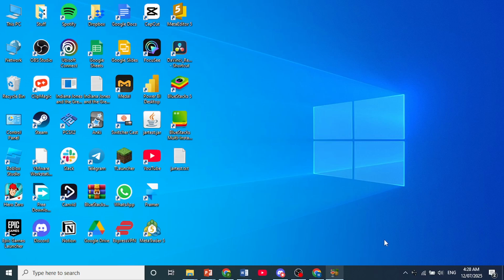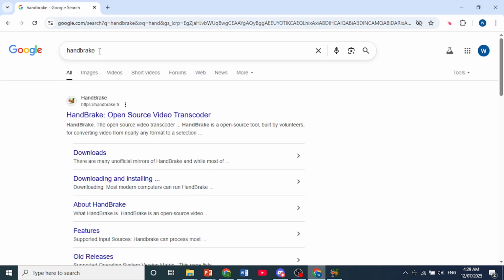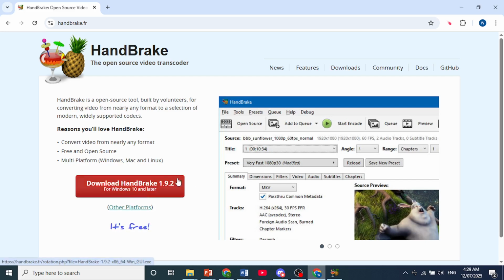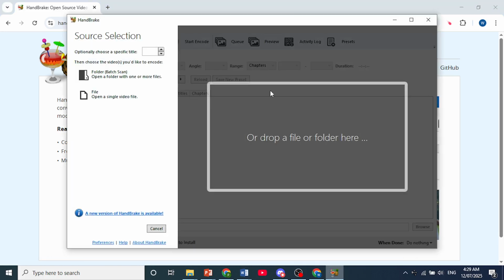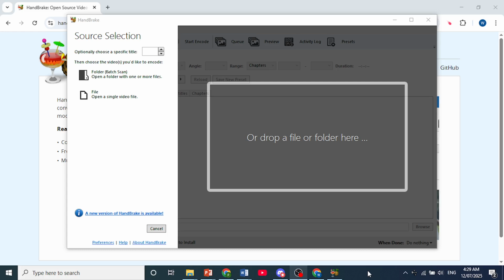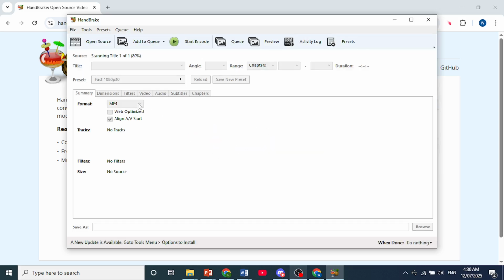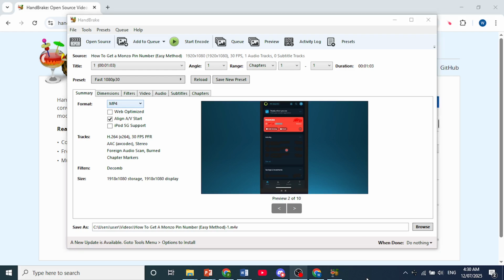How To FIX Media Offline In Davinci Resolve (EASY FIX)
Seeing the “Media Offline” error in DaVinci Resolve? In this video, we’ll show you exactly how to fix this common issue so your clips show up and play properly in your timeline.

✅ What’s covered in this video:

🎥 Why the “Media Offline” message appears in DaVinci Resolve
🔧 Step-by-step guide to relinking missing media files
⚙️ How to check and fix file paths and drive connections
💡 Tips to prevent media offline errors in future projects
🚫 Common mistakes to avoid when managing your footage

If you want to get your DaVinci Resolve project back on track and avoid losing progress, this tutorial will help you solve the problem quickly and easily.